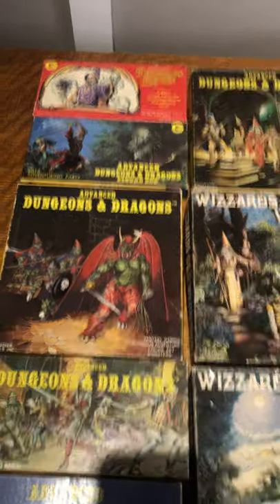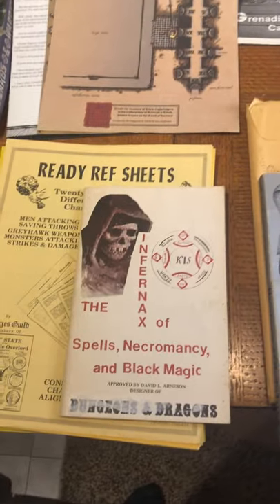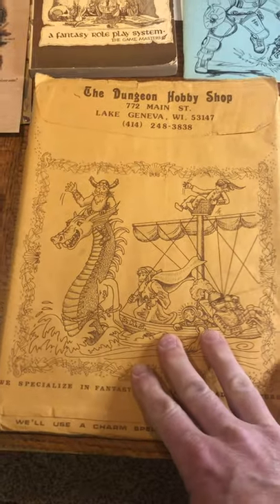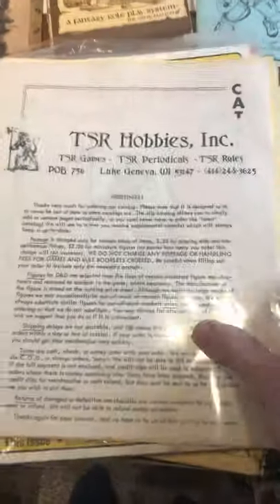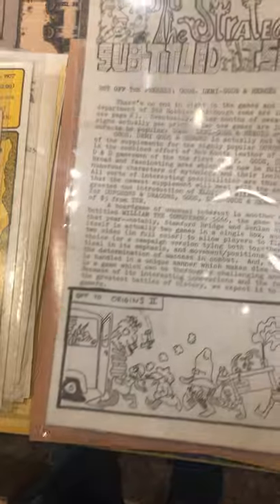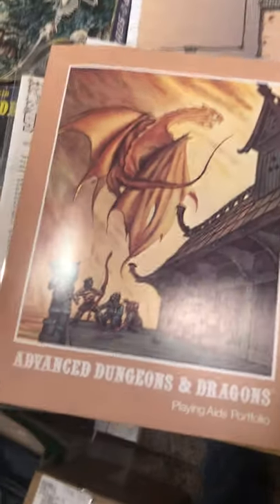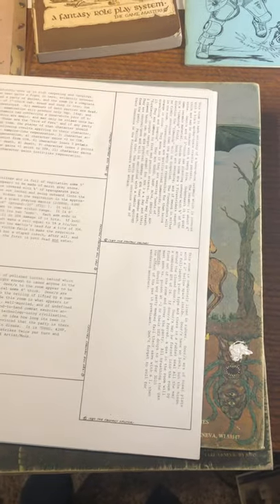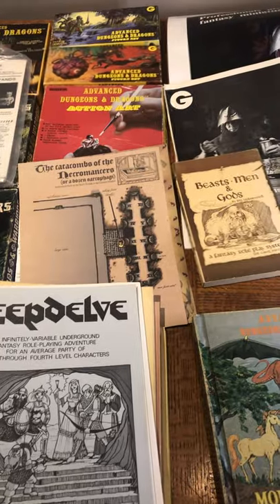Collection Preview - Auction Starts 2/20/21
A preview of the game auction that will start on February 20th and 9PM EST on our Ebay store. A variety of Grenadier box sets, early AD&D, small press and rarities including Strategic Preview #5!

Yes, I know the first Monster Manual is a 2nd print.